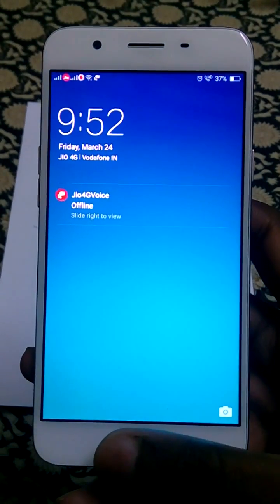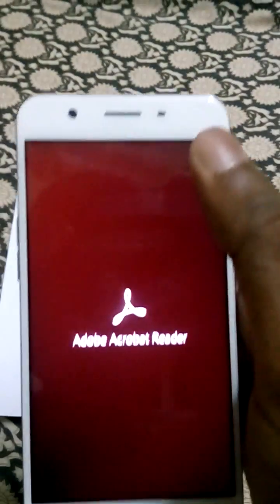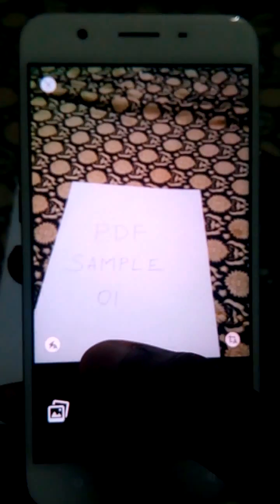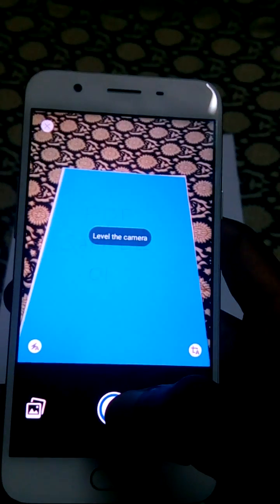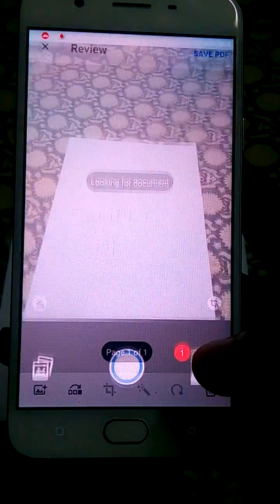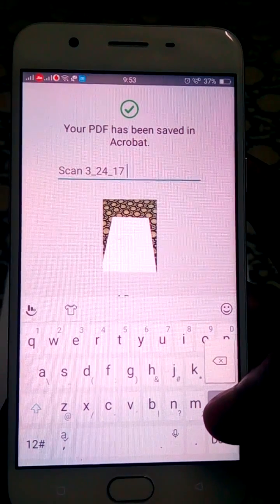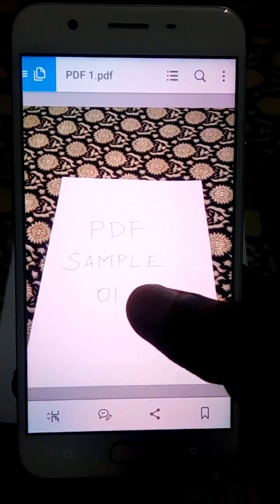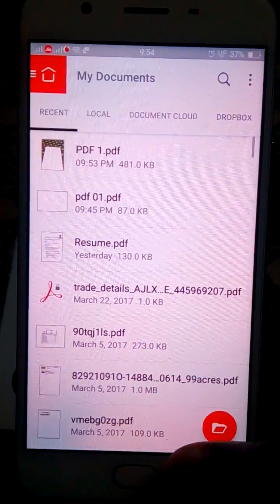Scan documents using Adobe Reader in Android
You can use Adobe Acrobat Reader to scan your documents like Cam scanner.